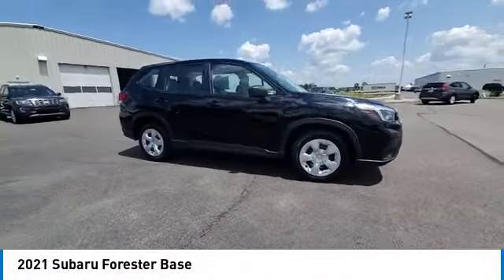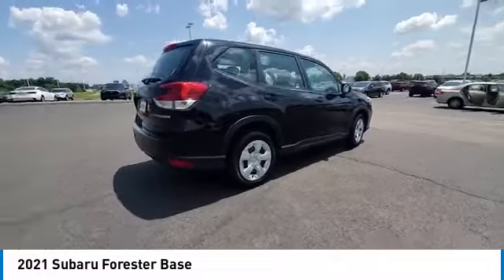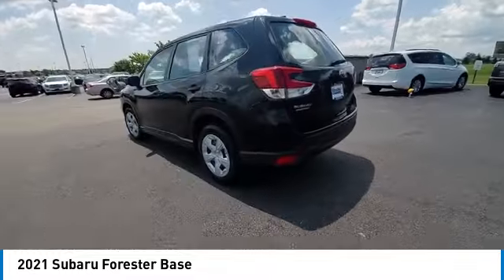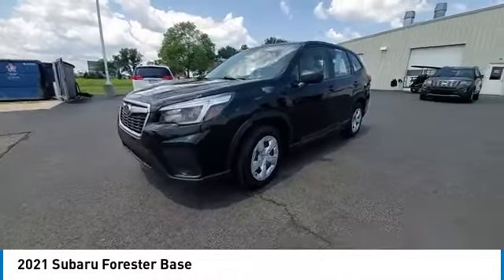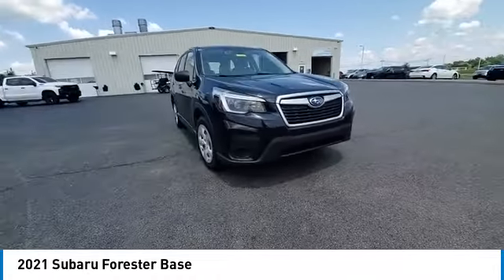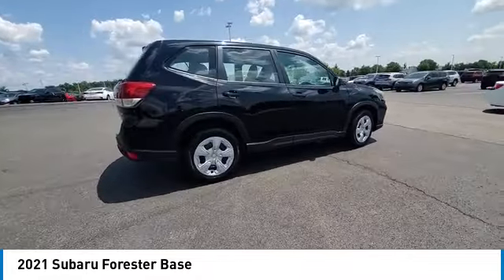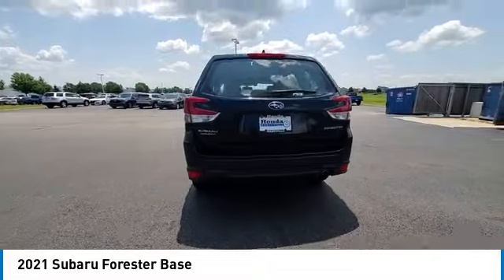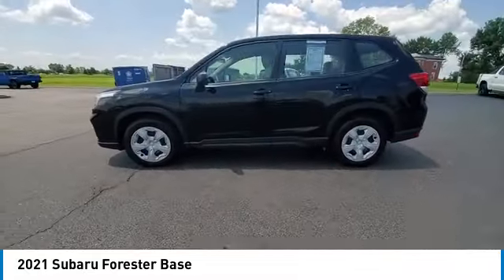2021 Subaru Forester Marysville, Dublin, Delaware, Worthington, Marion, OH MH457534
Black Used 2021 Subaru Forester available in Marysville, Ohio at
2021 SUBARU FORESTER Marysville, OH
Stock# MH457534

Honda Marysville
640 colemans Crossing Blvd

*DESIRABLE FEATURES:* 1-OWNER, BACKUP CAMERA, APPLE CARPLAY, AWD, BLUETOOTH, ANDROID AUTO, TECHNOLOGY PKG, LANE-DEPARTURE WARNING, REMOTE ENTRY.

*SERVICE & MAINTENANCE COMPLETED:* Stock# MH457534 FEATURES NO LESS THAN $730 IN PREVENTATIVE MAINTENANCE & SAFETY EQUIPMENT UPGRADES. Specifically this Honda Marysville 2021 Subaru Forester reconditioning process Included: Performed a Complete Inside & Out Vehicle Detail, Performed Paintless Dent Repair, Performed complete used car vehicle inspection, and Performed chip repair touch up!

Of all the used cars for sale in Ohio this all wheel drive 2021 Subaru Forester Base features an impressive regular unleaded h-4 2.5 l/152 Engine with a Crystal Black Silica Exterior with a Gray Fabric Interior. With only 61,954 miles this 2021 Subaru Forester is your best buy in Columbus, OH.

*TECHNOLOGY FEATURES:* This 2021 Subaru Forester represents one of many of Honda Marysville used vehicles for sale in Columbus, OH and includes: Keyless Entry, Steering Wheel Audio Controls, Steering Wheel Controls, SiriusXM Satellite Radio, Steering Wheel Cruise Control, Auxiliary Audio Input, Anti Theft System, Bluetooth Connection, Outside Temperature Gauge, MP3 Compatible Radio, AM/FM Stereo, Adaptive Cruise Control, HD Radio, Single-Disc CD Player

*STOCK# MH457534* Honda Marysville has this 2021 Subaru Forester Base ready for a quick sale today. Don't forget Honda Marysville will buy or trade for your car, truck, SUV, van, motorcycle and/or ATV!

Honda Marysville of Marysville, Dublin, Urbana, Lima, Delaware, Marion, OH. You can also visit us at, 640 Coleman's Blvd Marysville OH, 43040 to check it out in person!

*MECHANICAL FEATURES:* Scores 33.0 Highway MPG and 26.0 City MPG! This Subaru Forester comes Factory equipped with an impressive regular unleaded h-4 2.5 l/152 engine, an automatic transmission. Other Installed Mechanical Features Include Power Windows, All Wheel Drive, Power Locks, Traction Control, Power Mirrors, Cruise Control, Disc Brakes, Tire Pressure Monitoring System, Intermittent Wipers, Power Steering, Variable Speed Intermittent Wipers, Trip Computer, Spare Tire *Small Size*, Tires - Rear All-Season, Tachometer, Tires - Front All-Season

*EXTERIOR OPTIONS:* Whether driving to From New Albany to Westerville, you'll arrive in style with exterior options like: Color Matched Bumpers, Wheel Covers, Steel Wheels, Auto Headlamp, Rear Window Wiper

*Used Cars Columbus Ohio:* with over 456 Honda used cars for sale at our Columbus, OH Honda dealership. Honda Marysville has the used cars Columbus, Ohio shoppers trust for safety, reliability and service. This week you'll select from one of the 8 Subaru Forester suvs like this Crystal Black Silica 2021 Subaru Forester Base that we have in stock!